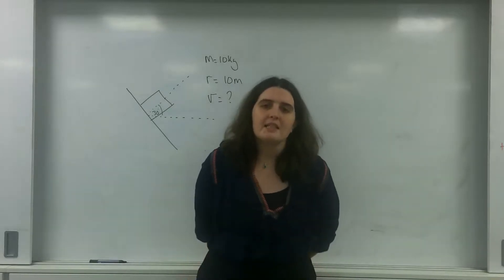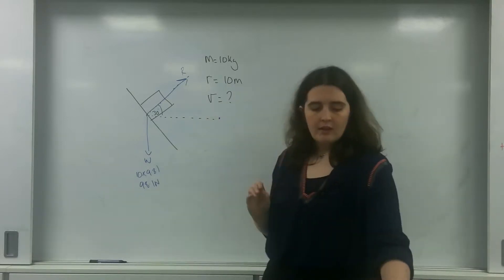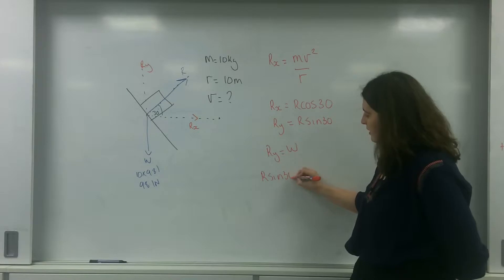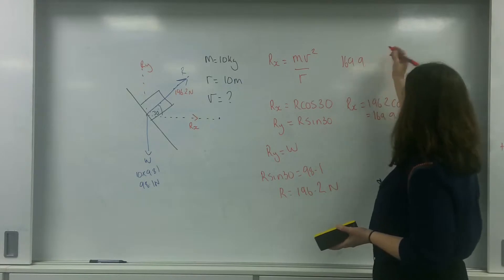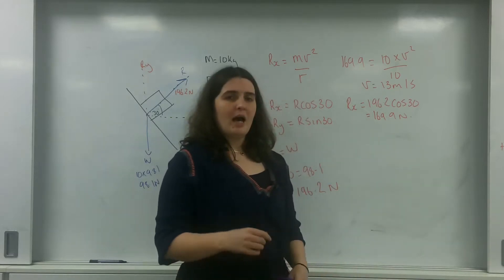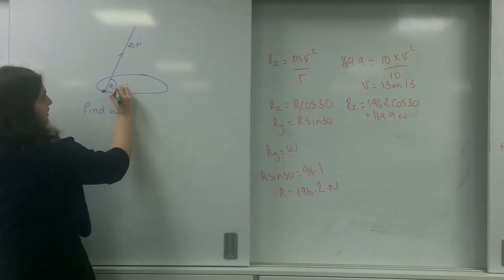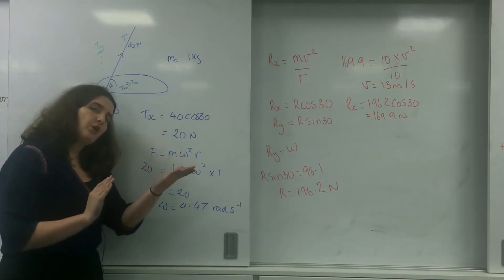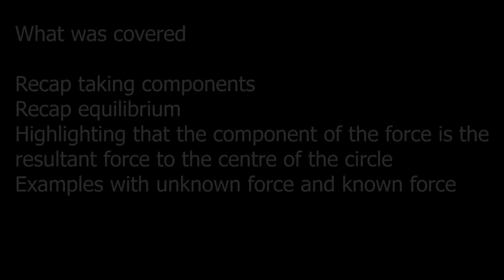Circular motion at angles AQA ALevel Physics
How to use components and equilibrium to solve objects with forces at an angle